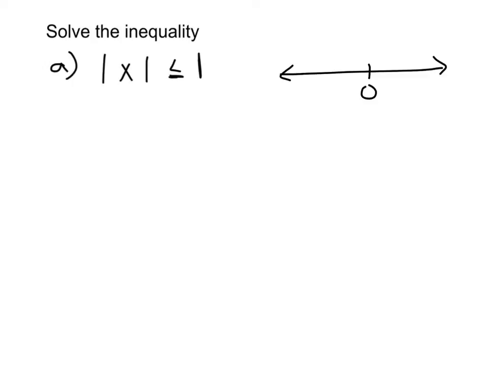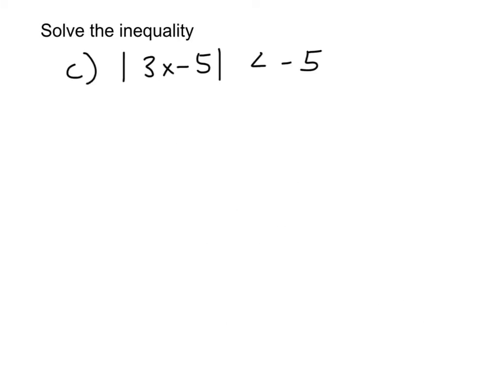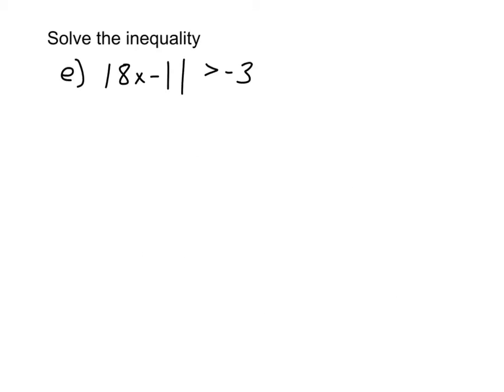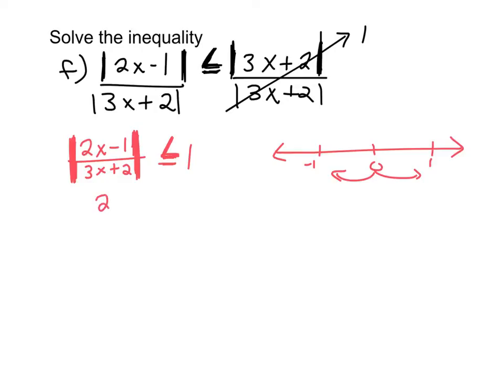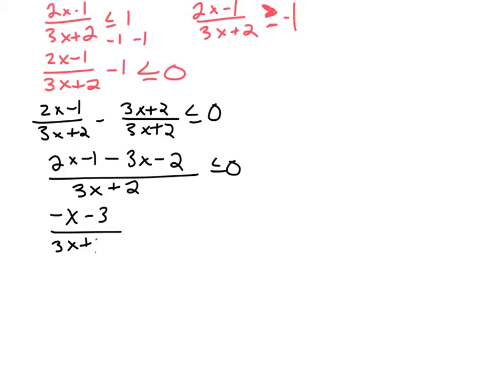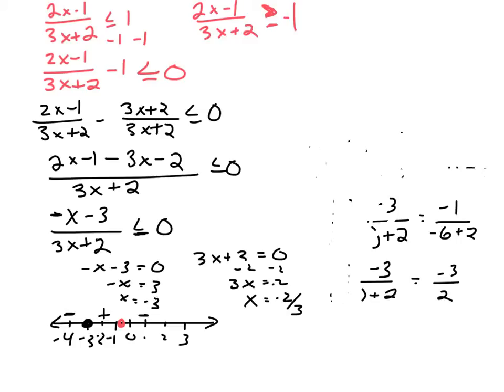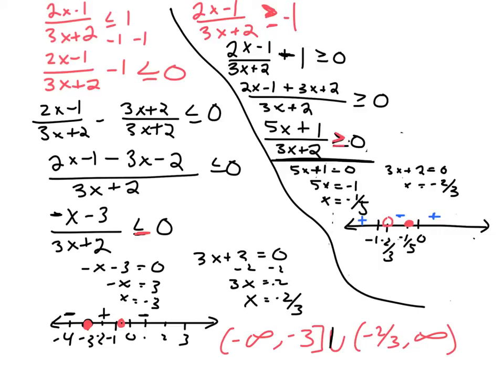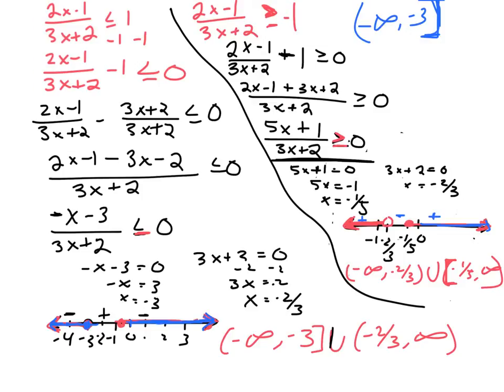22 - Solve inequalities involving absolute values